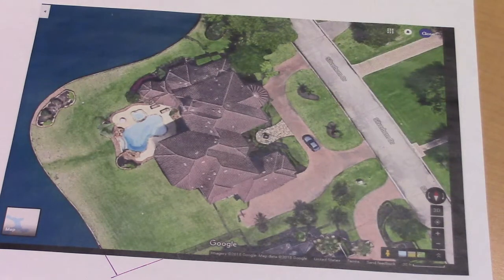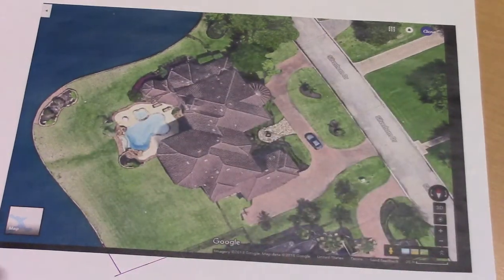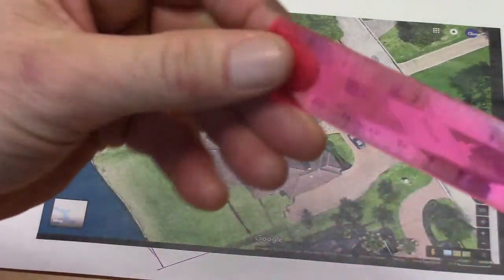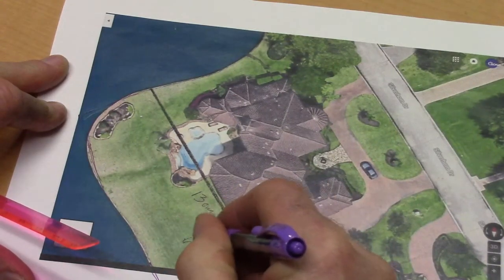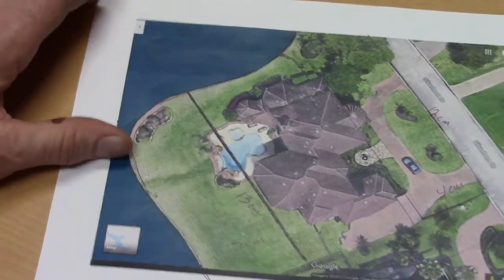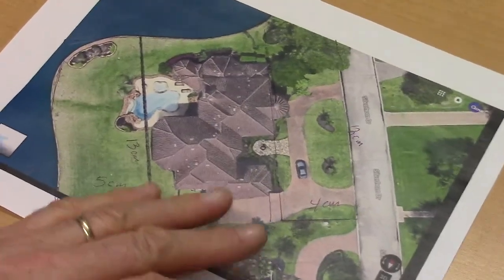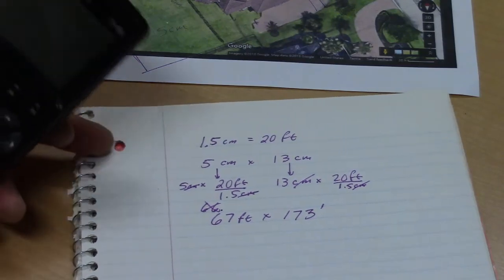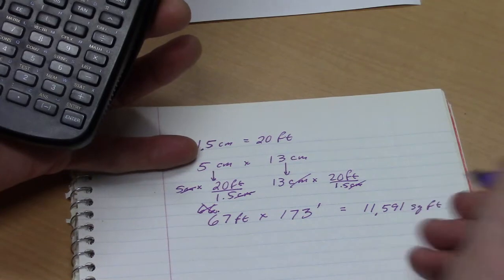Problems Solving Writing Assignment